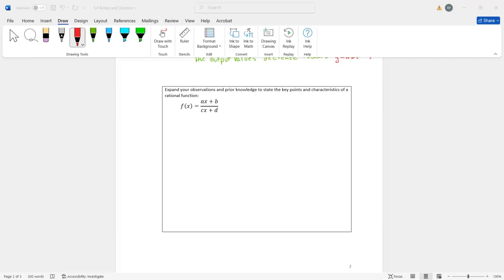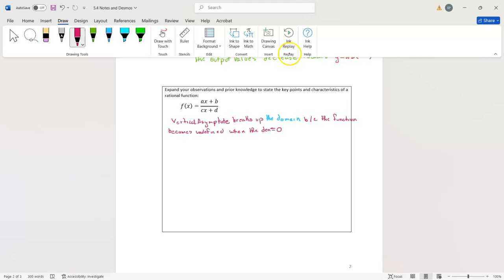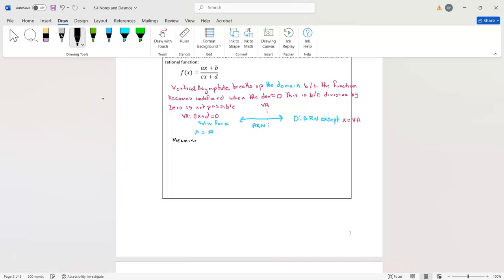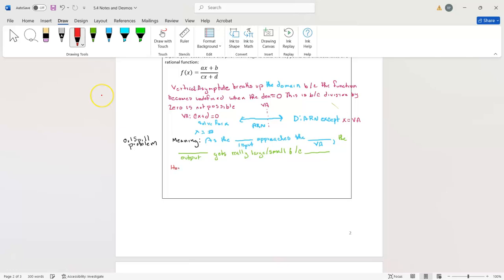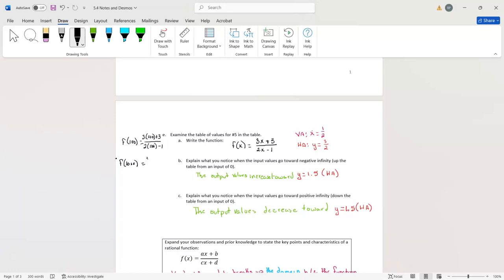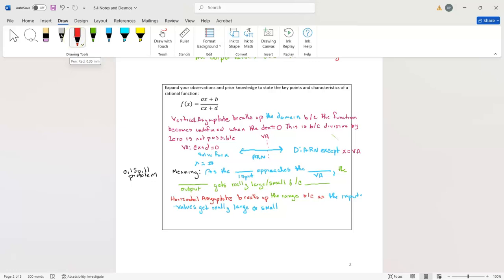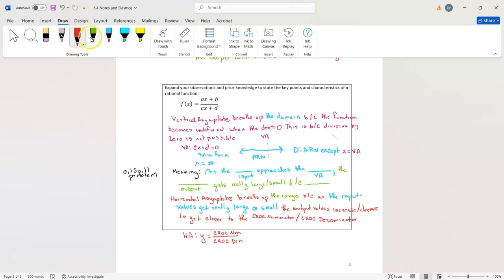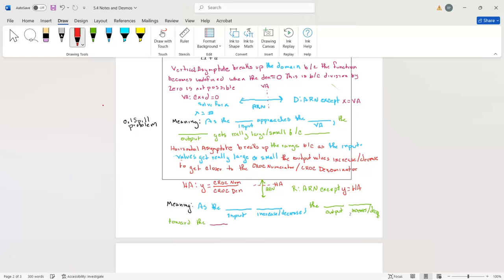5.4 and Desmos Pg2 Definitions